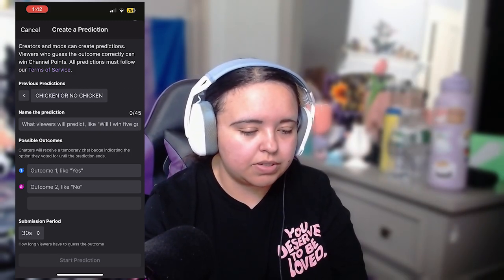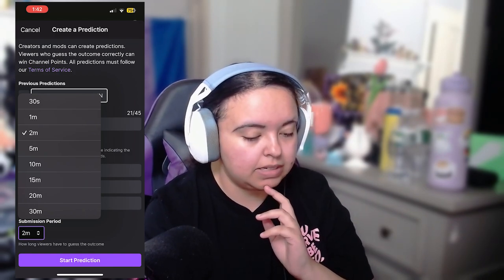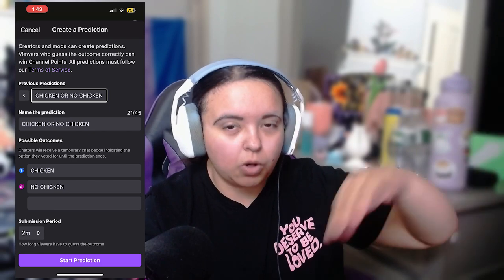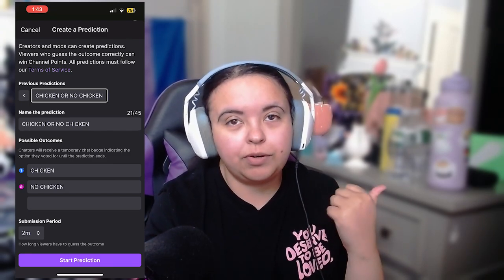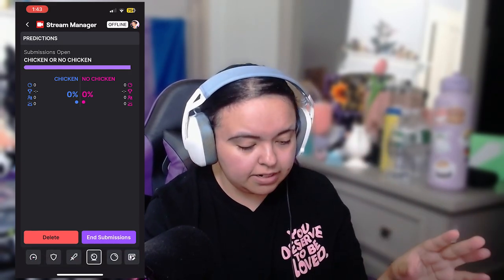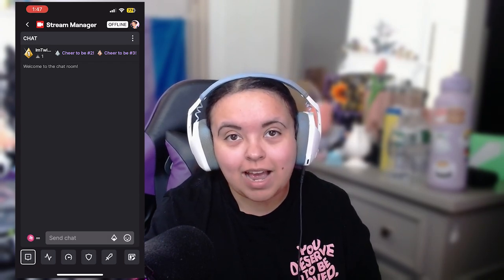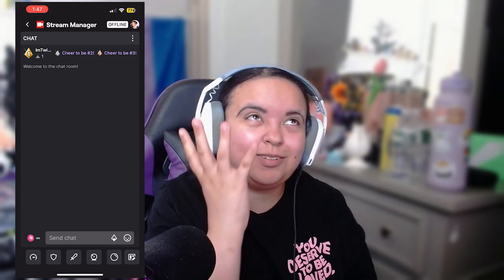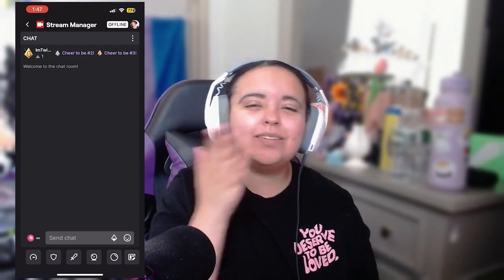How to Create a Twitch Poll and Prediction On Mobile! (Tutorial)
Chapters:
00:00 Intro
0:50 How to create Twitch Predictions
2:42 How to create Twitch polls
4:52 Outro